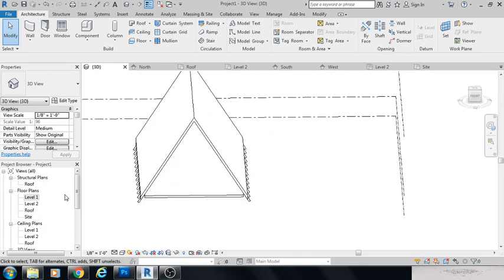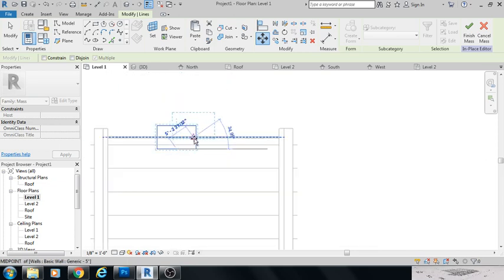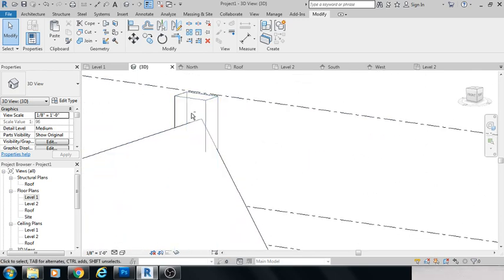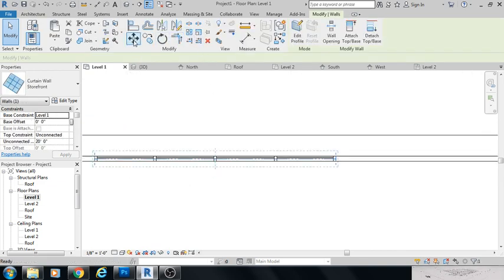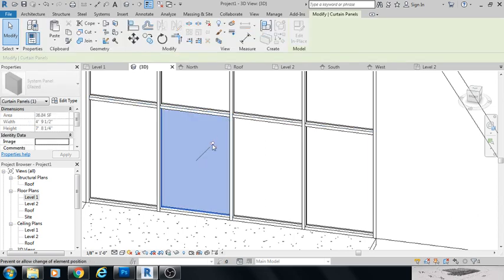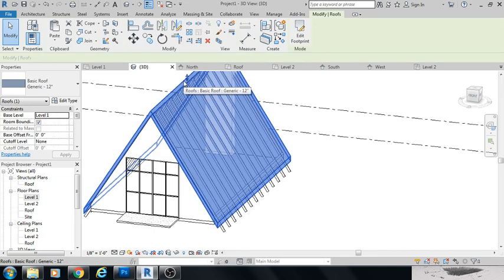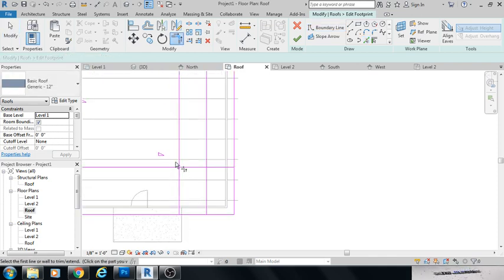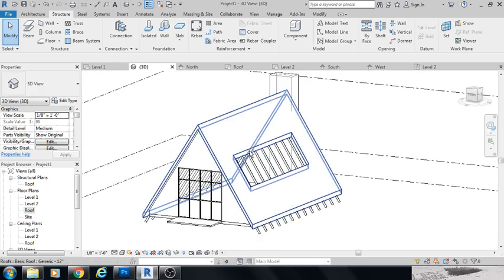(Part 2) Revit 2019: How To Model An A-Frame House In Revit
Revit 2019: How To Add Doors To Curtain Walls, curtain walls revit, revit tutorial, revit 2019 help, How to revit autodesk, architecture vlog, revit(software), Revit 2019 belkahn architect, belkahn architect doors curtain walls, Revit 2019: How To Make Section Call-Outs, Revit 2019: How To Model An A-Frame In Revit

Creates SketchUp, AutoCAD, and How To videos in efforts to start a  conversation. We expect questions on how something was done in each video in the comment sections to better understand what viewers are looking for. Please do not hesitate to leave a remark or comment explaining exactly what you'd like to see and the types of videos that will assist you with becoming a better designer, SketchUp user, CAD user etc. Gates3designs specializes in residential design using SketchUp to create bathroom, bedrooms, kitchens, and even exterior space tutorials. AGAIN don't hesitate to leave comment asking how something was done. We will gladly create a step by step video showing examples of how to accomplish specific goals you'd like to master using those programs. Thank you and enjoy the video!